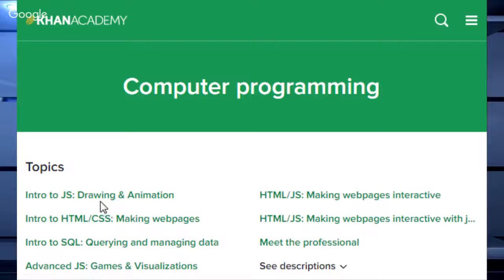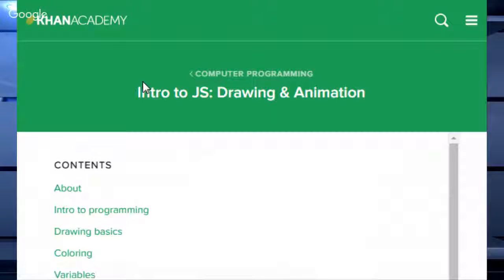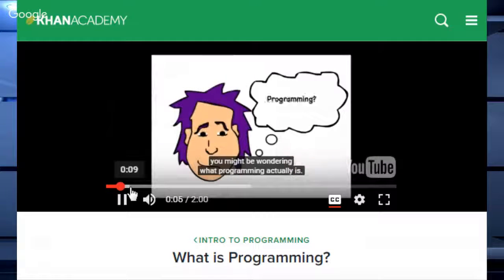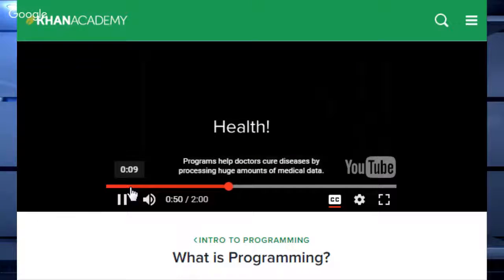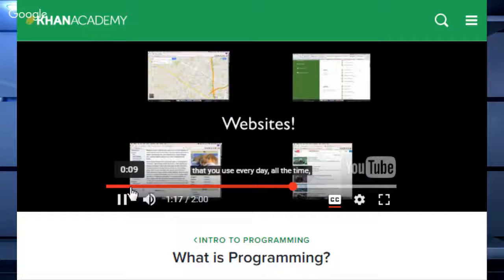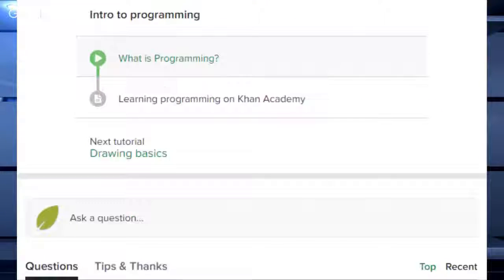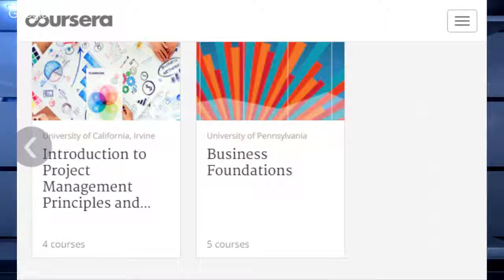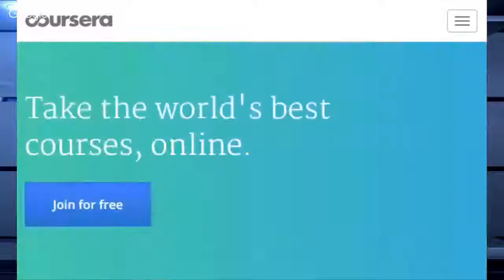Free Education on Freebie Friday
Free Education Websites on Freebie Friday for Solopreneur Success Strategies.  On today's show, I mention how there are plenty of free education websites on the internet who are happy to have you learn about skills and knowledge you need. I look at Khanacademy.org and Coursera.org as just two of websites you can get free training. A Solopreneur needs to know a little bit about a lot of things and what better way then free and on your time budget. For more free tools, check out Free Tools for your Online Business